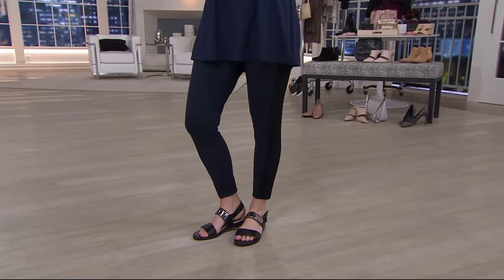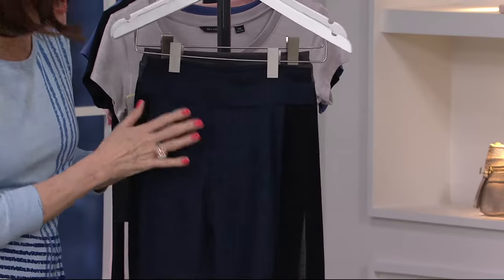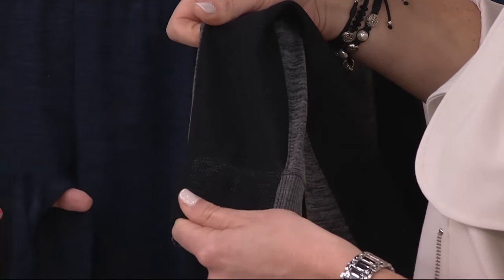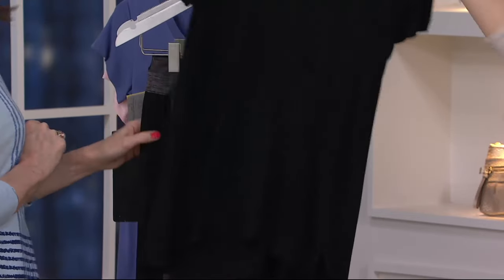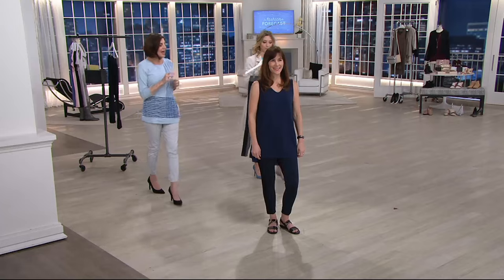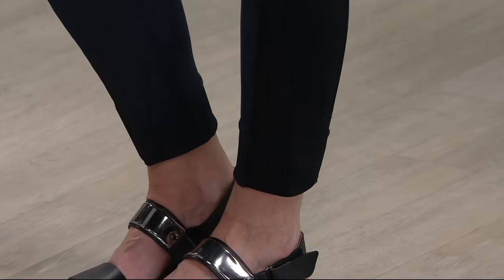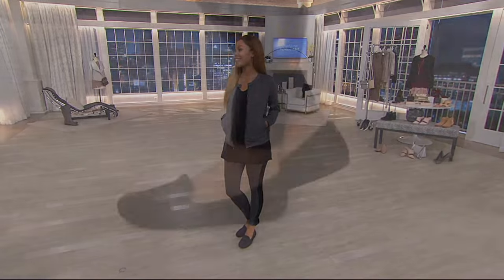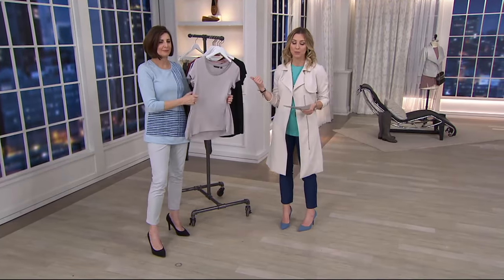H by Halston Space Dye Knit Leggings with Mesh Panels on QVC